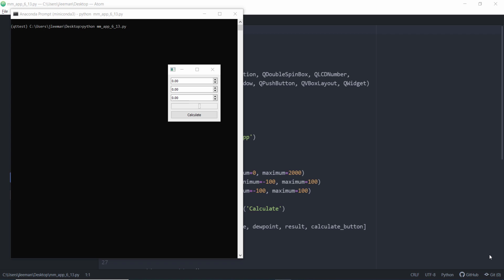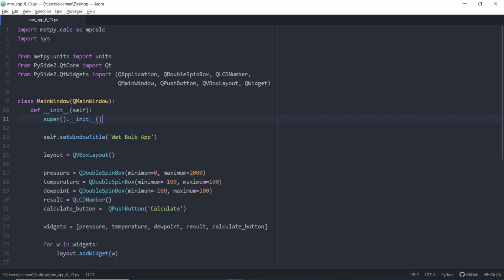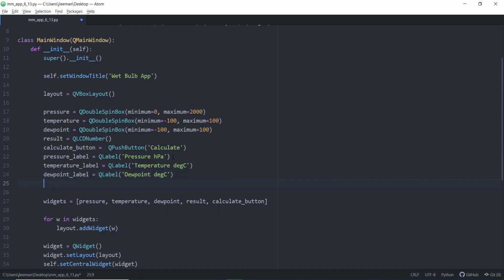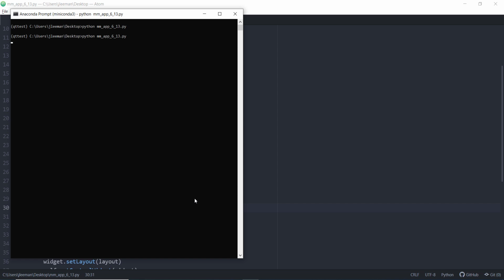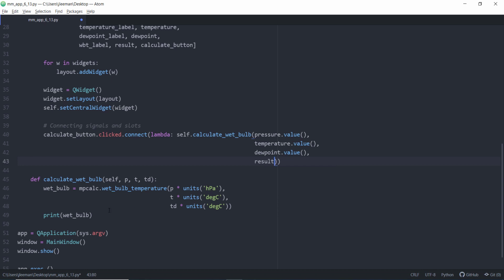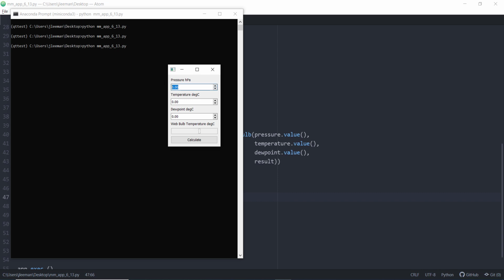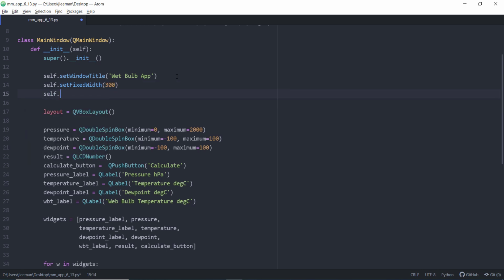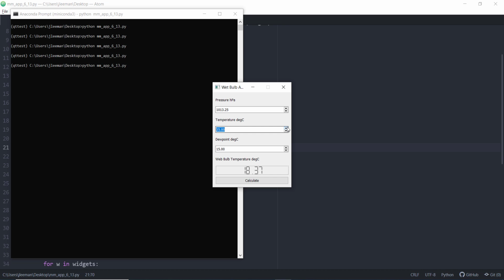MetPy Mondays #237 - Making a Wet Bulb Calculator App with Qt Part 3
This week we look at cleaning up our layout and displaying results in our LCD widget.